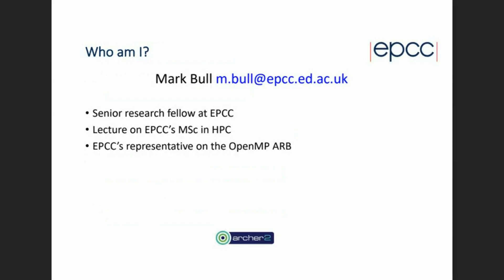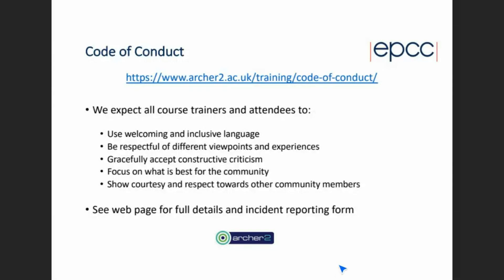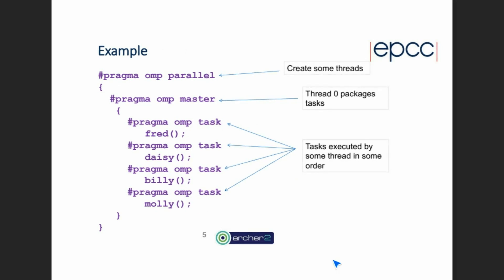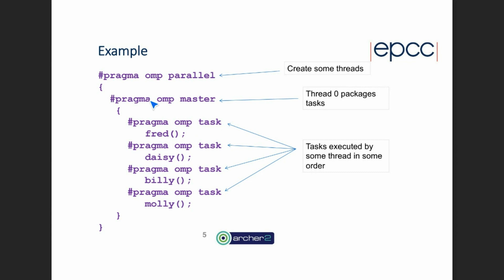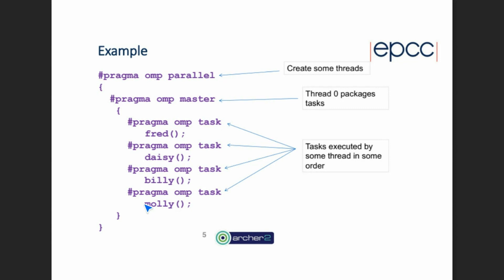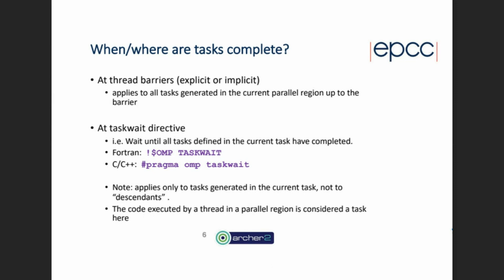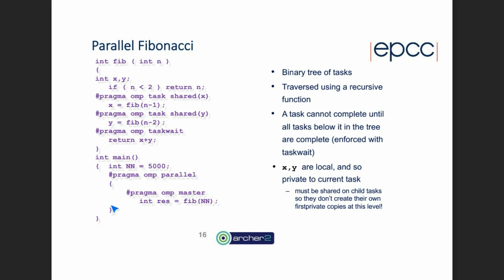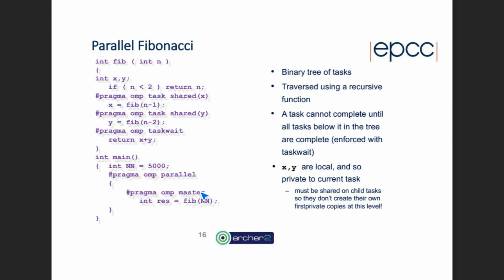ARCHER2: Advanced OpenMP - Day1 session1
OpenMP is the industry standard for shared-memory programming, which enables serial programs to be parallelised using compiler directives.This course is aimed at programmers seeking to deepen their understanding of OpenMP and explore some of its more recent and advanced features.

This course will cover topics including nested parallelism, OpenMP tasks, the OpenMP memory model, performance tuning, hybrid OpenMP + MPI, OpenMP implementations, and recently added features in OpenMP.

Hands-on practical programming exercises make up a significant, and integral, part of this course.